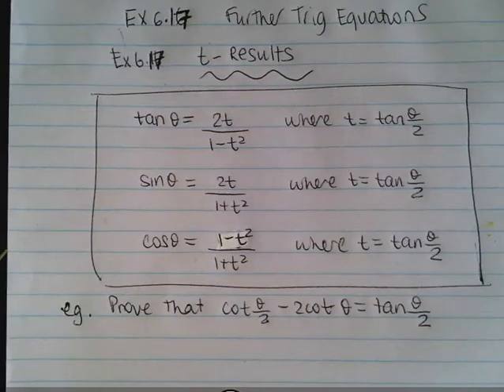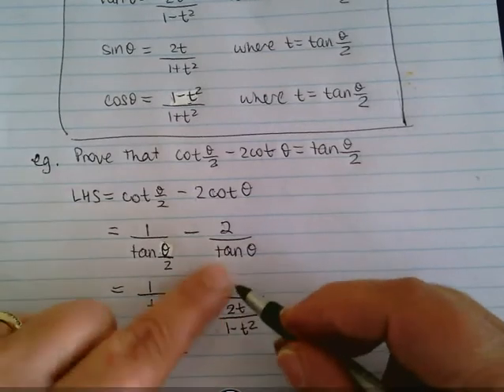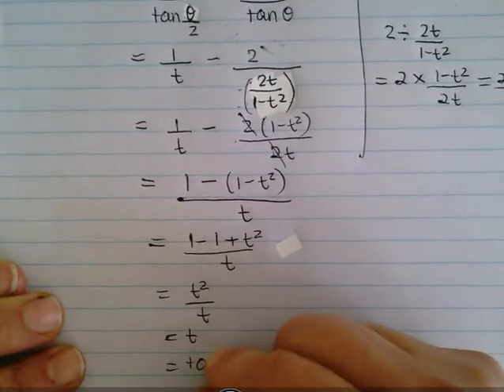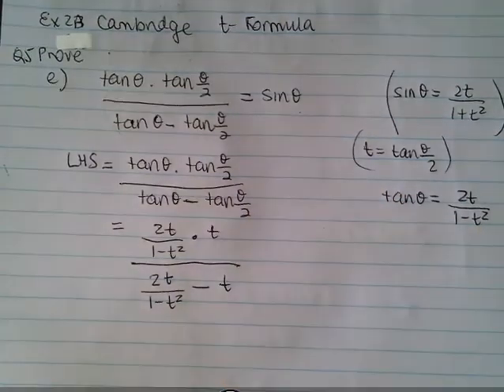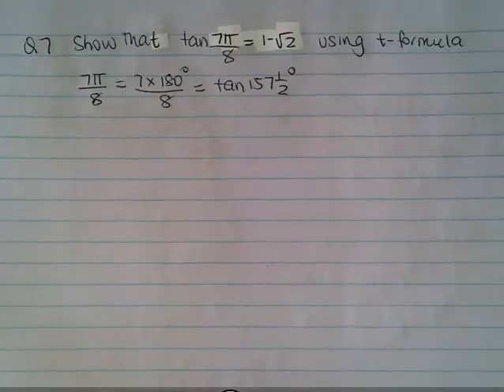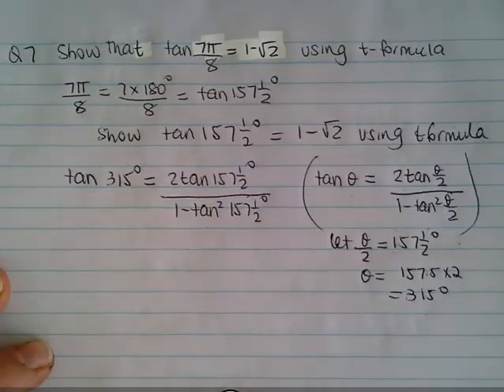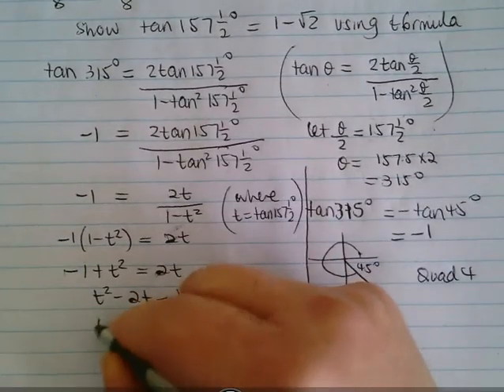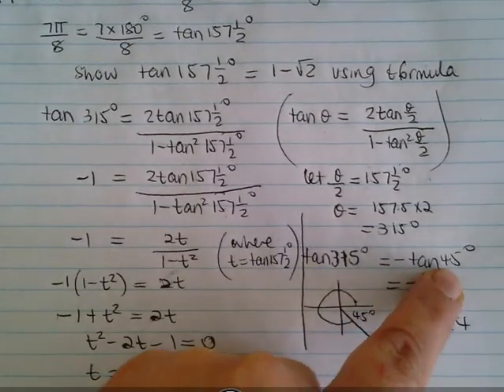t - Results Questions Cambridge